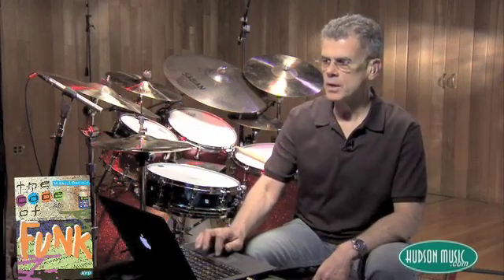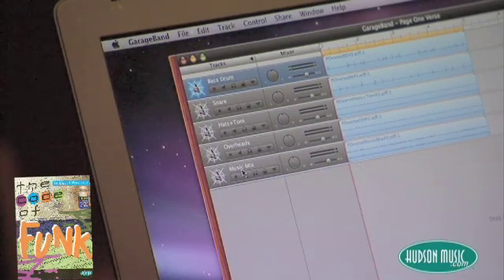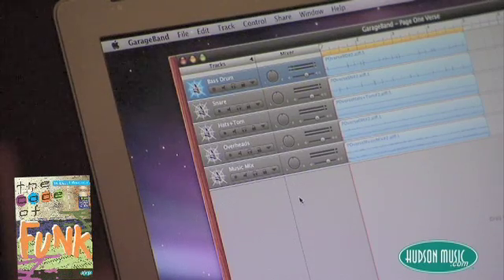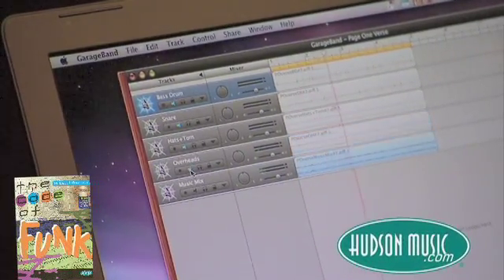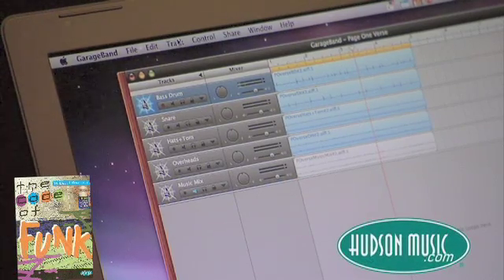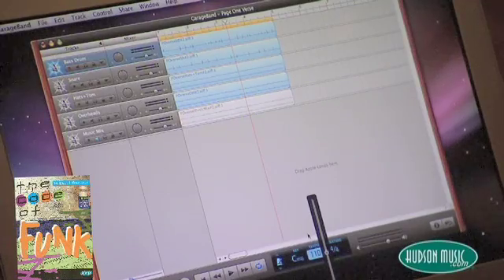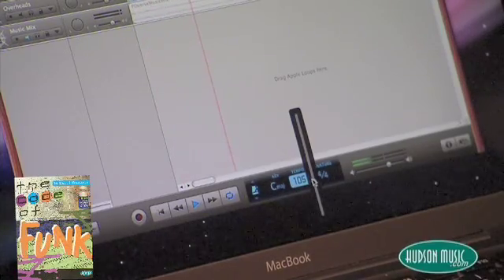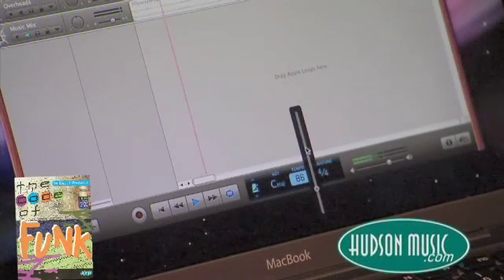David Garibaldi - The Code of Funk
David explains the looping tools that are included free with his Code of Funk book